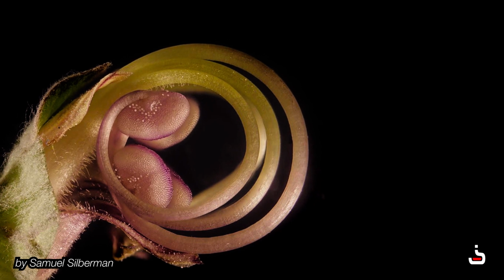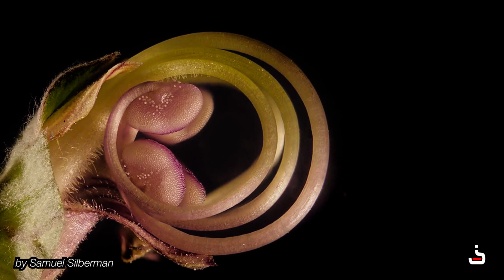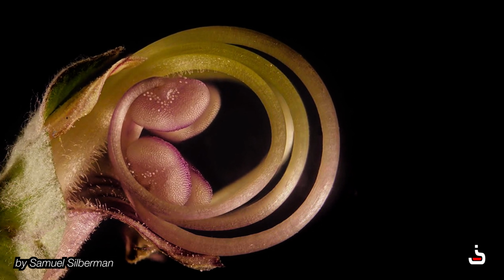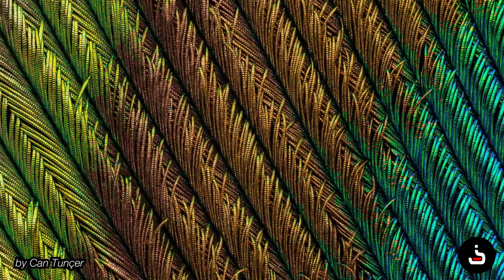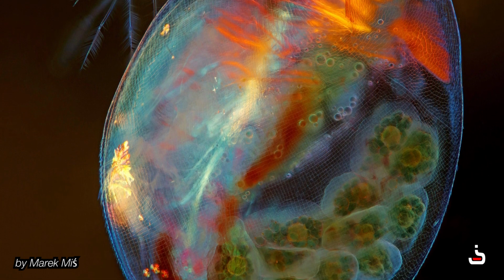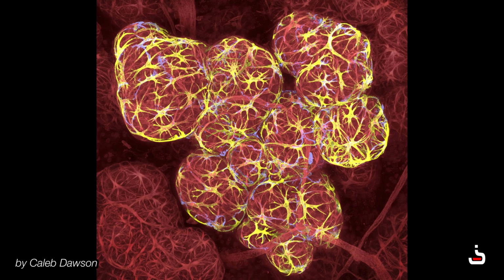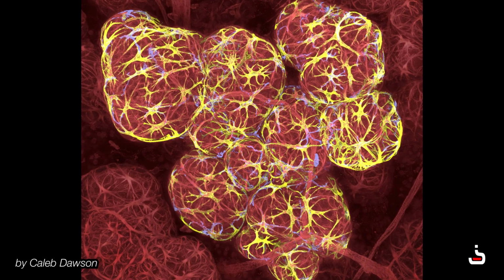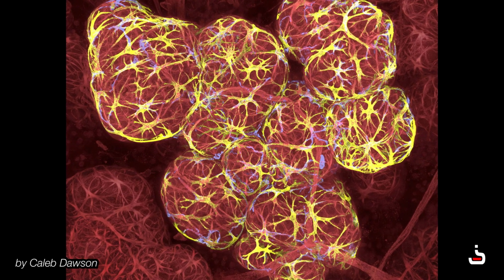These photos are REAL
These photos are real indeed. What do you think about them? 😀

by Daniel Smith Paredes & Dr. Bhart-Anjan S. Bhullar
by Antoine Franck. Focus Stacking
by Dr. Razvan Cornel Constantin